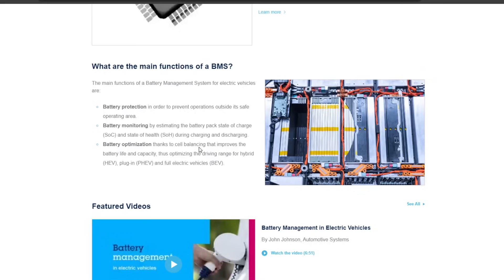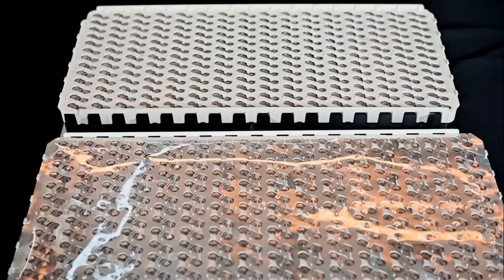Aptera February Update: BMS and crash simulations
Lumbar support
Camping mattress

EUC
phone and camera
computer
microphone
wireless microphone